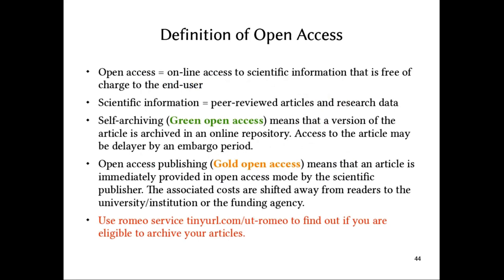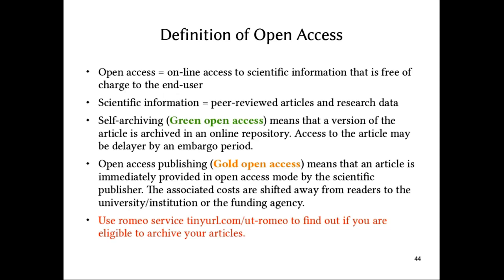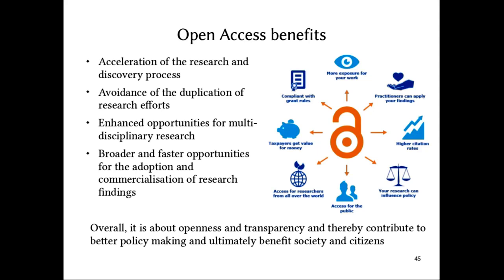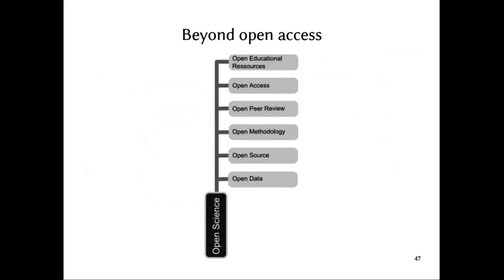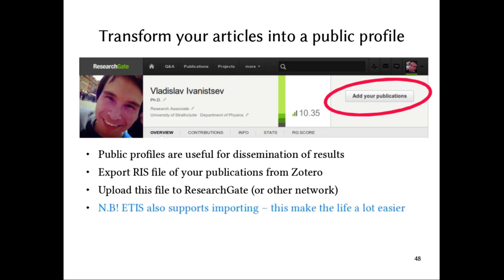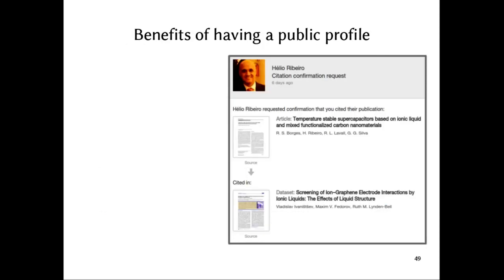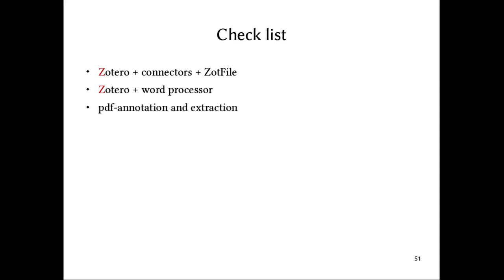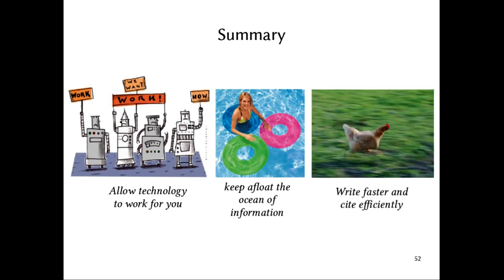Scientific Writing Management: Part 4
Recording of a lecture given at the University of Tartu for a Communicating Science course. The content is mostly dedicated to Zotero software.